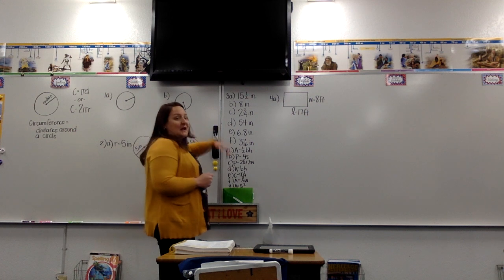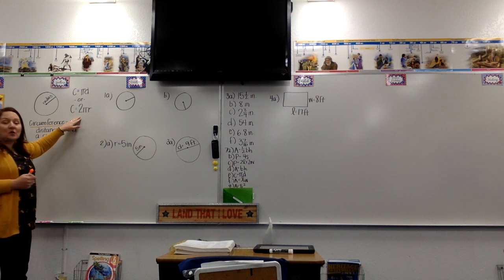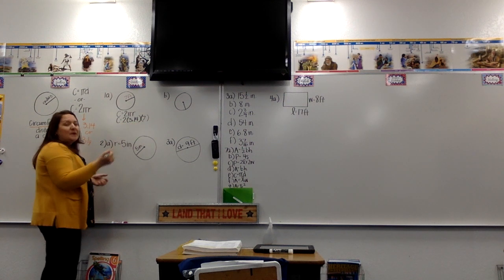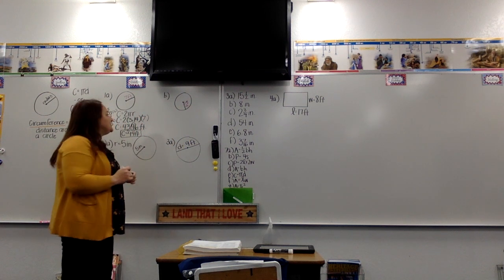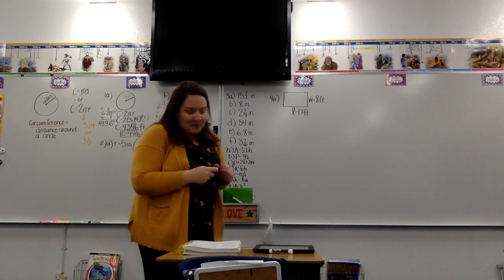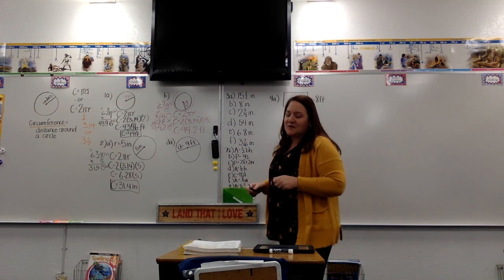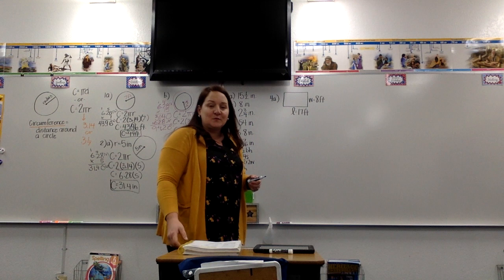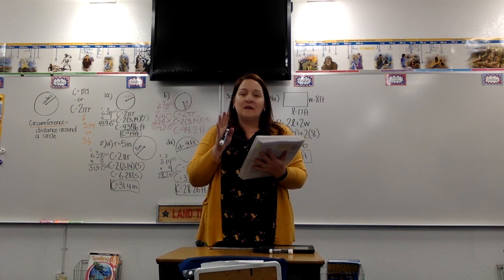5th Grade Thursday 3/26 Math Lesson 4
Finding Circumference using Radius